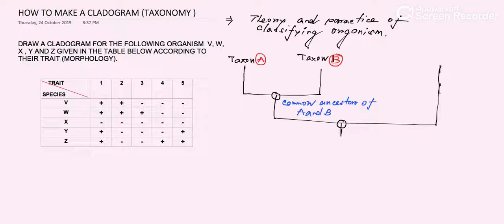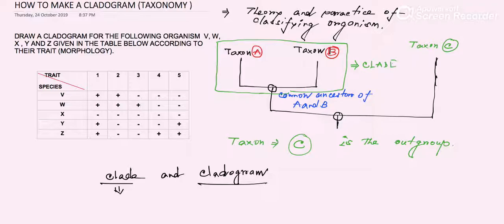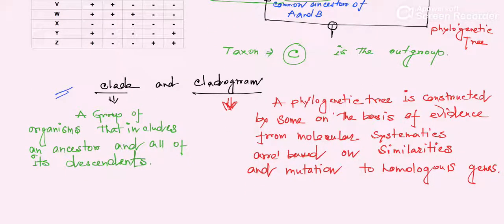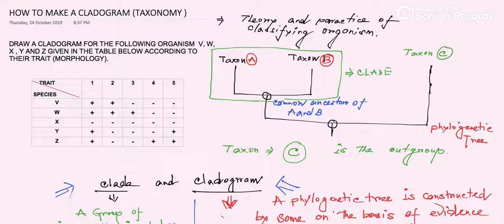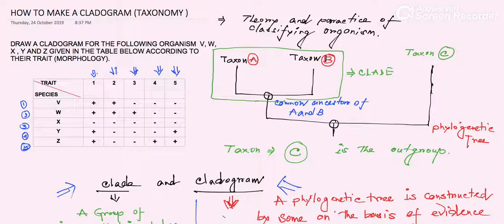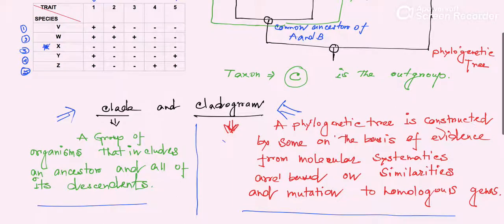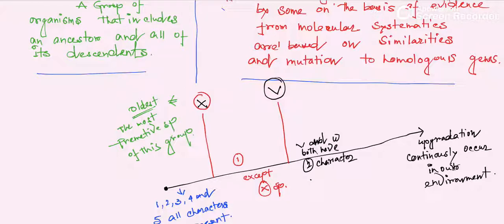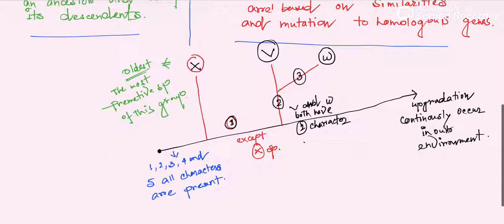HOW TO DRAW A CLADOGRAM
EXPALANATION WITH FULL EFFORT...